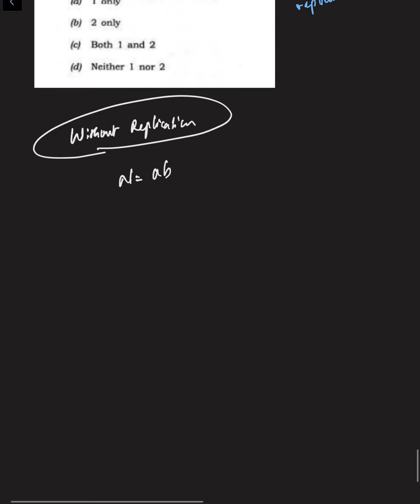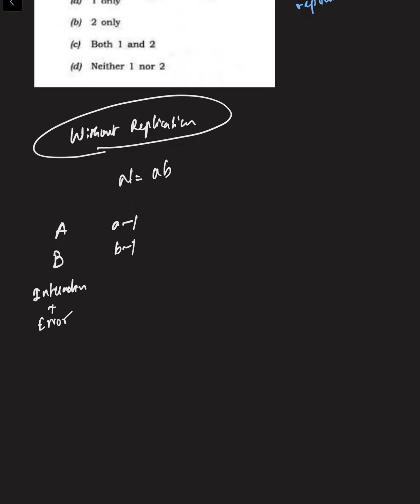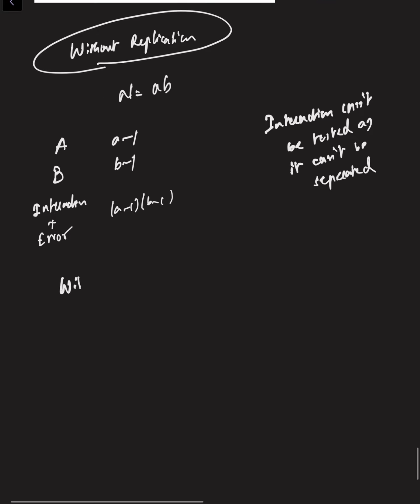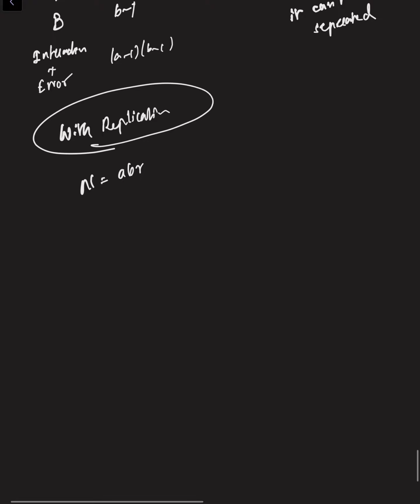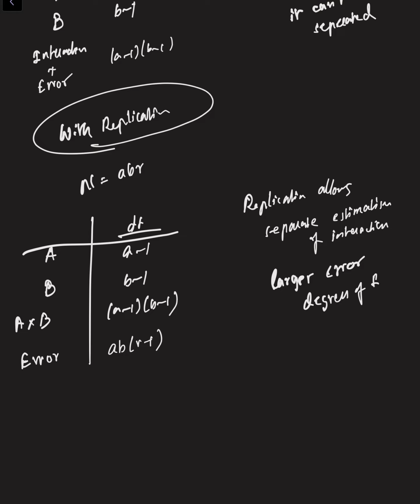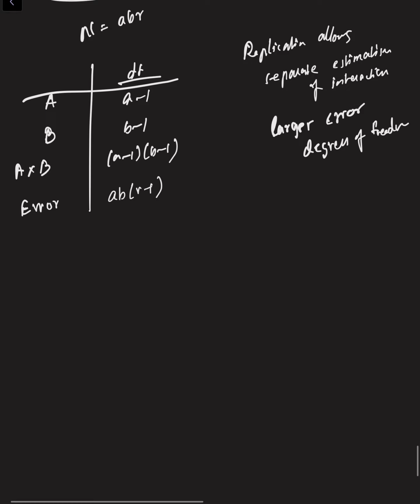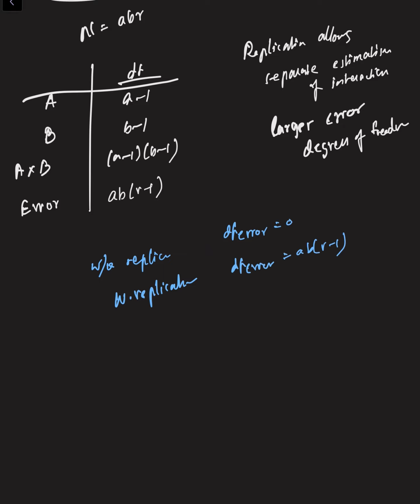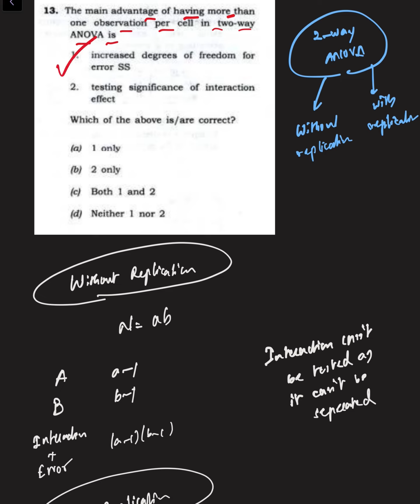Two-Way ANOVA With vs Without Replication | UPSC ISS 2017 Paper-2 | Problem-13 | RitwikMath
In this video, we solve an important **UPSC Statistics PYQ** related to **two-way ANOVA** and understand the **main advantage of having more than one observation per cell (replication)**.

### Two Cases in Two-Way ANOVA

1️⃣ Without Replication (One Observation per Cell)

Degrees of freedom:

- Factor A: \(a - 1\)
- Factor B: \(b - 1\)
- Interaction + Error (combined): \((a - 1)(b - 1)\)

Since **interaction and error are combined**, the **interaction effect cannot be separated** and therefore **cannot be tested**.

2️⃣ With Replication (r Observations per Cell)

Degrees of freedom:

- Interaction: \((a - 1)(b - 1)\)
- Error: \(ab(r - 1)\)

Replication allows:

- **Separate estimation of interaction effects**
- **More degrees of freedom for the error term**

### Evaluation of Statements

**Statement 1:** Increased degrees of freedom for error sum of squares
✔ True — because with replication error df = \(ab(r-1)\), which is positive.

**Statement 2:** Testing significance of interaction effect
✔ True — interaction can be tested only when replication exists.

✅ **Final Answer:** Both statements are correct

This concept is very important for **UPSC Statistics Optional**, **ISS exam**, and understanding the **structure of two-way ANOVA designs**.